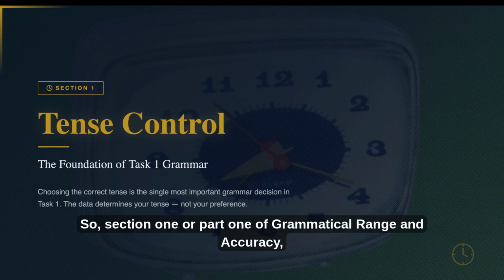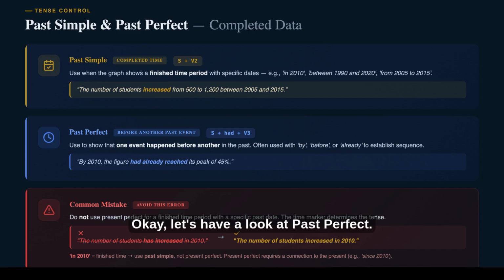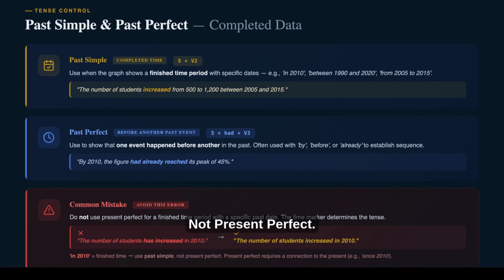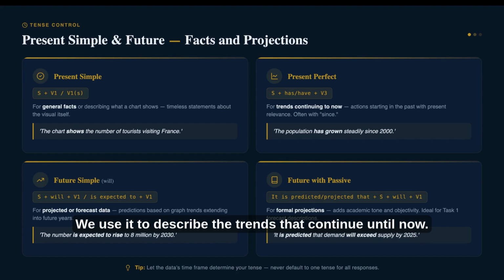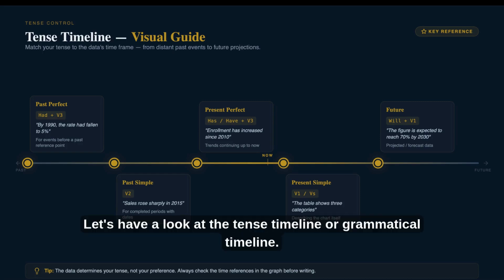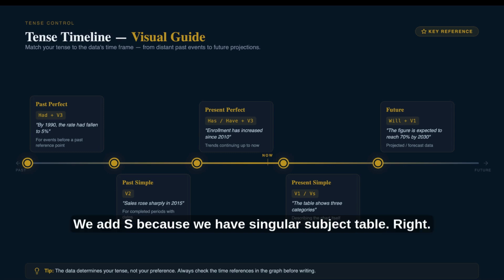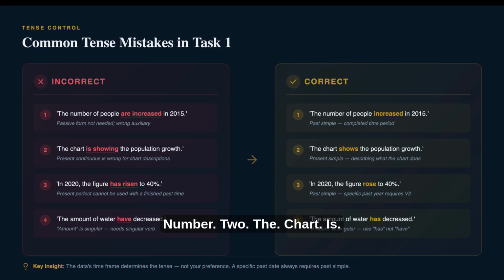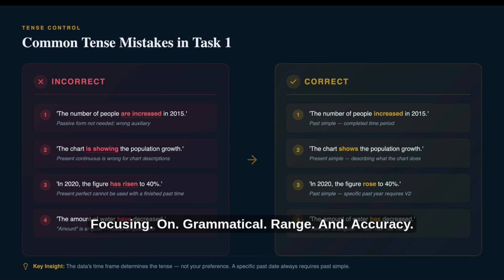Academic IELTS Writing Task 1: GRA - Tense Control (Part 1)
In this video, we explore Tense Control for IELTS Writing Task 1 Grammatical Range and Accuracy, Part 1. Learn how to use tenses accurately and appropriately in your report, a key skill for boosting your band score. This lesson provides essential tips and strategies for selecting the correct tense based on charts, graphs, processes, and timelines in a clear, structured, and academically appropriate way.

In this lesson, you will:

Master how to use past, present, and future tenses correctly in Task 1
Learn how to identify tense usage based on visual data and time references
Understand how accurate tense control improves grammatical range and accuracy
Discover common tense mistakes and how to avoid them effectively

Enhance your IELTS Writing Task 1 skills with detailed examples and effective strategies. Watch now to take your academic writing to the next level!